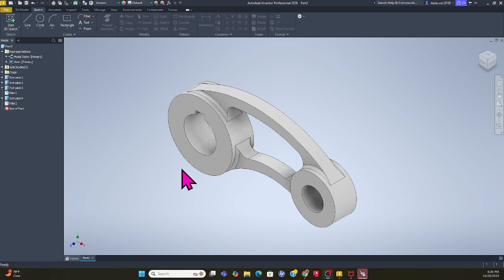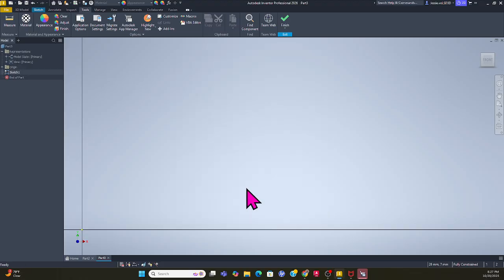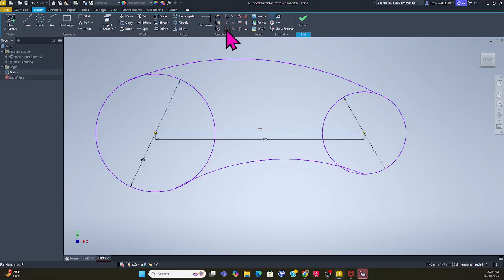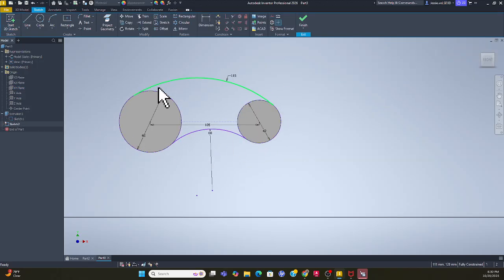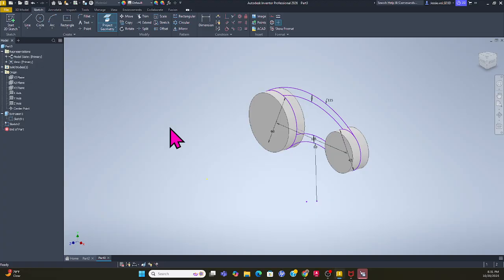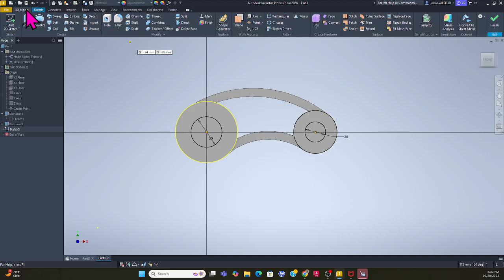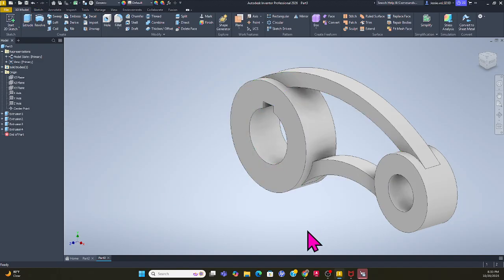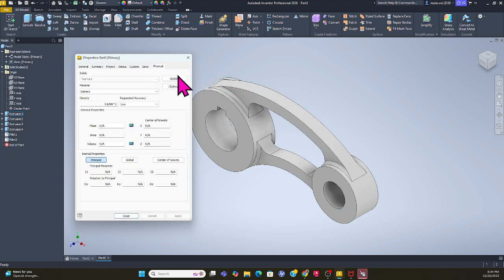Inventor: Modeling Practice Drawing 152